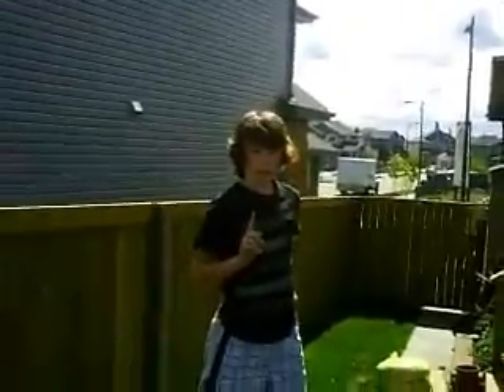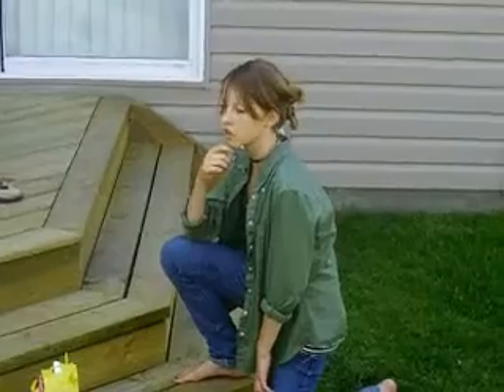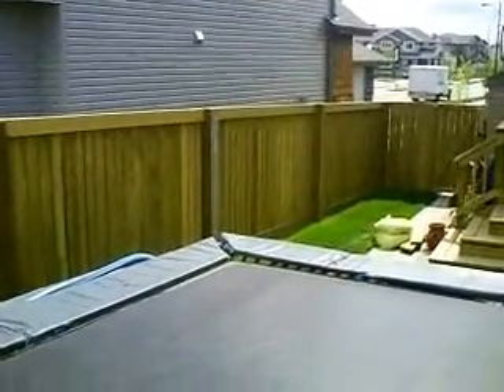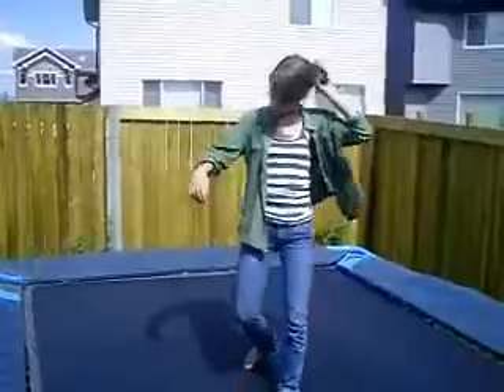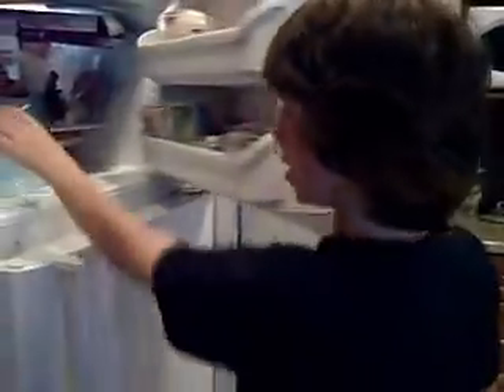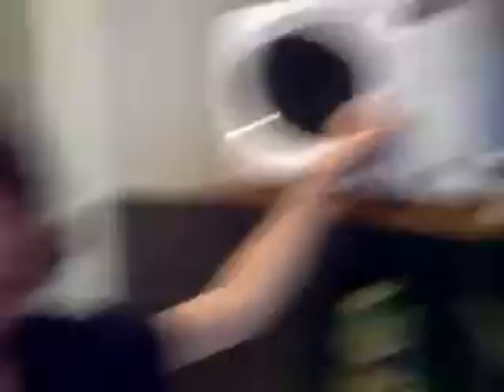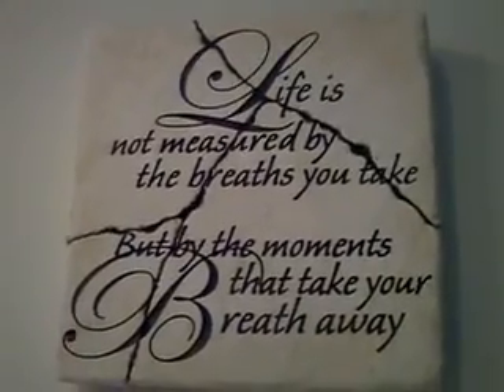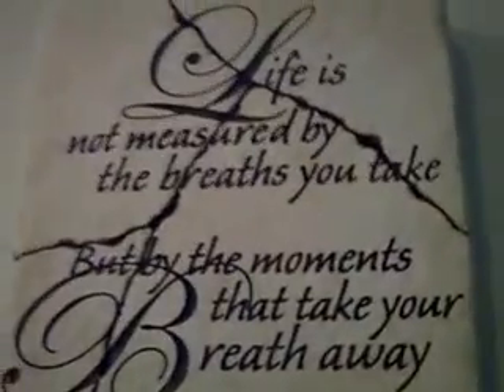How to do trampoline tricks